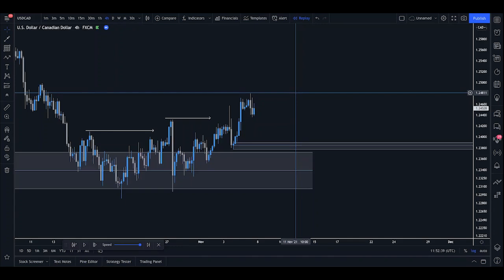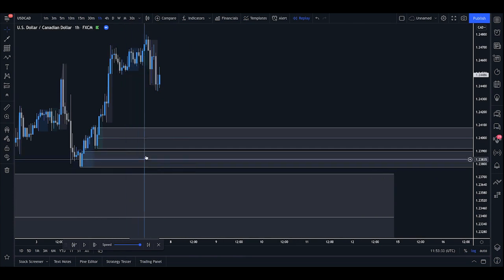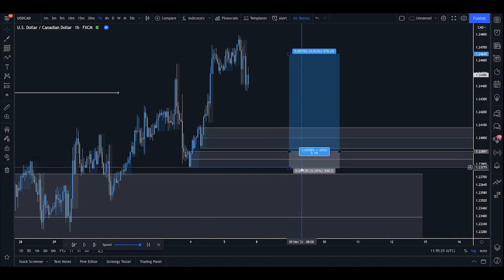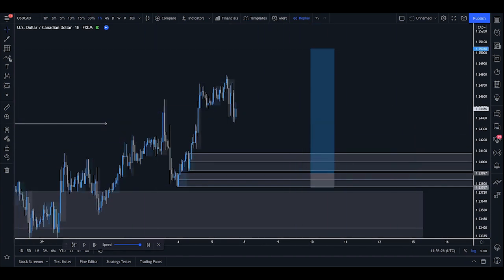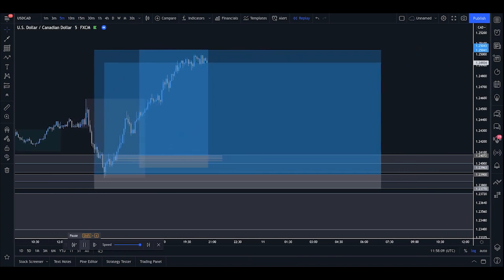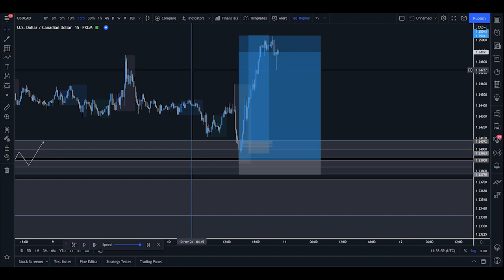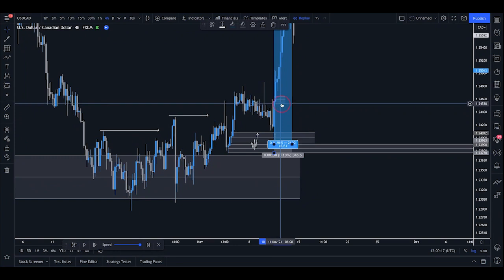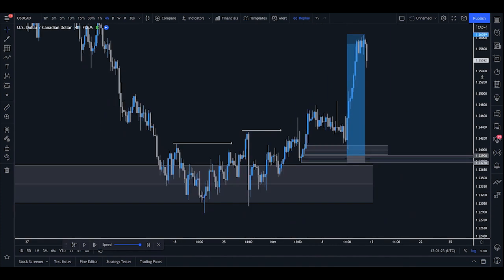Ep5 Finding Entries HTF_CHAPTER 6 PART 2 - HTF Application